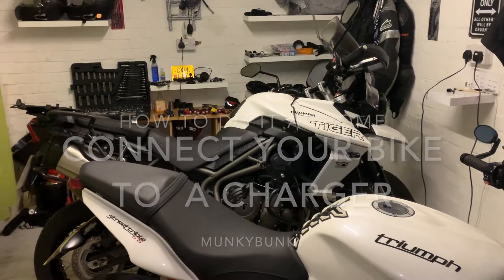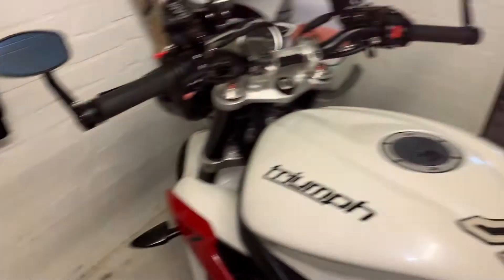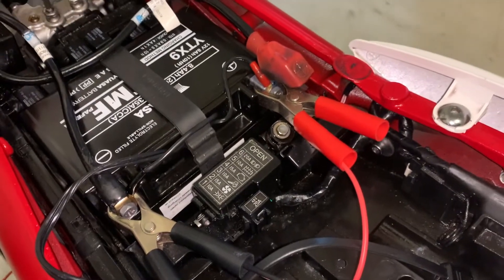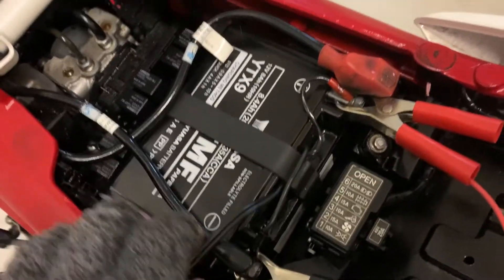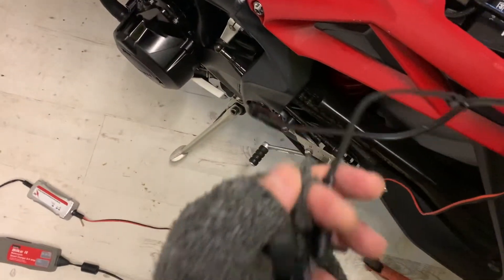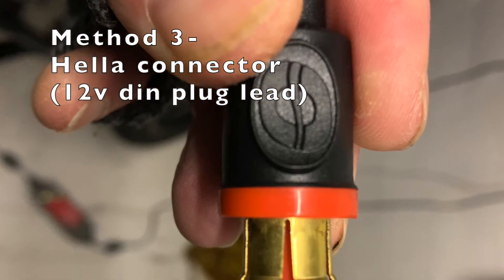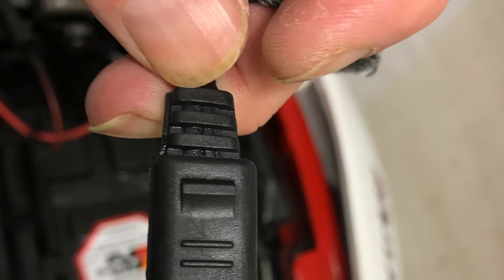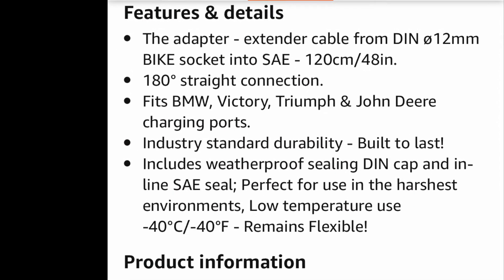Connecting your bike to a charger - three methods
There are a number of methods to connect a motorcycle to a charger.

Method 1 - crocodile clips directly to the battery,
Method 2 - Hard wired to the battery to SAE (optimate) connector to charger
Method 3 - Hella (accessory connector to SAE connector to charge